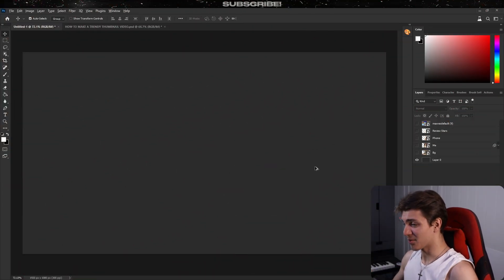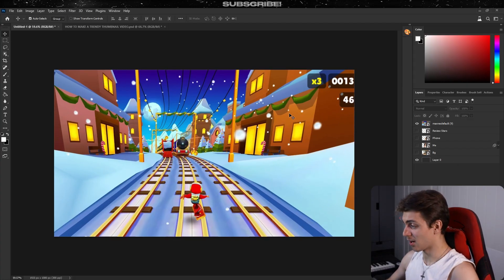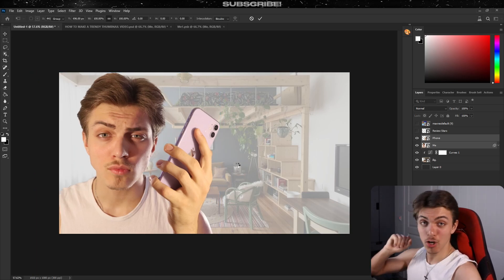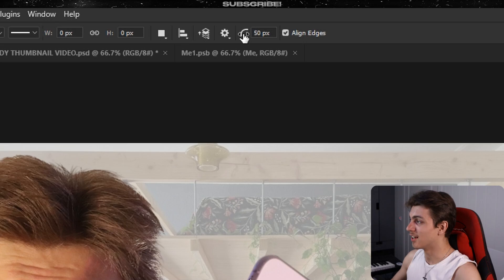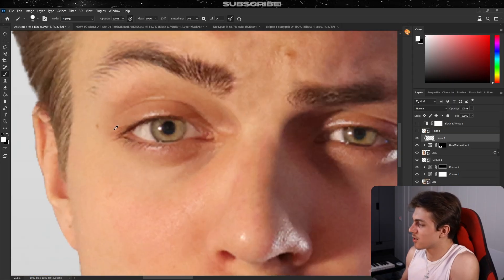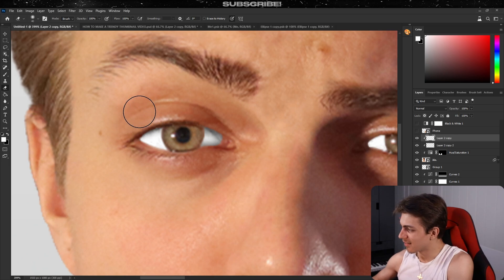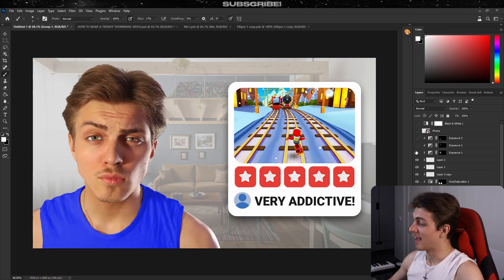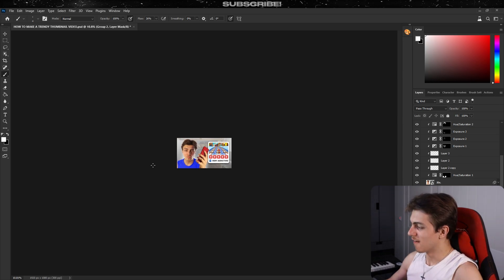These THUMBNAILS Will Take Over YOUTUBE in 2025! | Photoshop Tutorial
In this video, I’ll show you how to create thumbnails that’ll set the trends for 2025. Watch as I break it all down in Photoshop—this is the thumbnail style you need to level up your channel! 🎨🔥

Have exciting and original video ideas you'd love to see? Drop them in the comments below!

🌐 Socials:

Vlog Channel: @ilya.yarmosh
Music Channel: @un4getgang

🕒 Timestamps:
00:00 Intro
01:15 Chapter 1 - Assets
01:55 Chapter 1.1 - Cut The Subjects
03:15 Chapter 2 - Background
04:35 Chapter 3 - Position The Subjects
09:03 Chapter 4 - Colors
13:24 Chapter 5 - Face
15:40 Chapter 6 - Lighting
16:16 Final/Outro